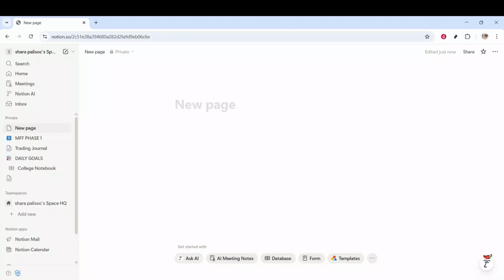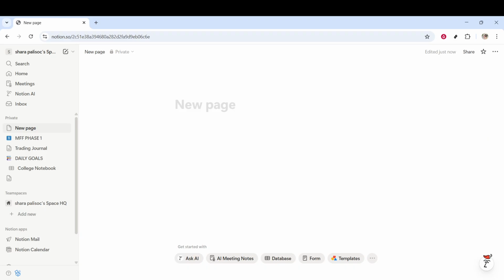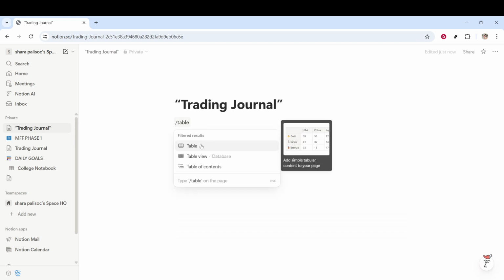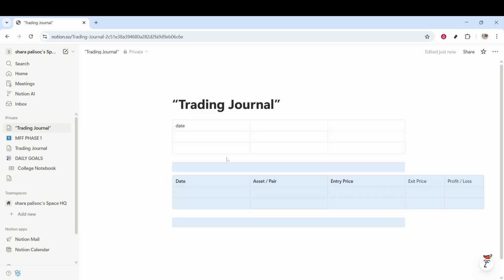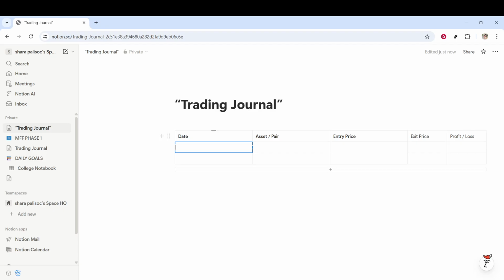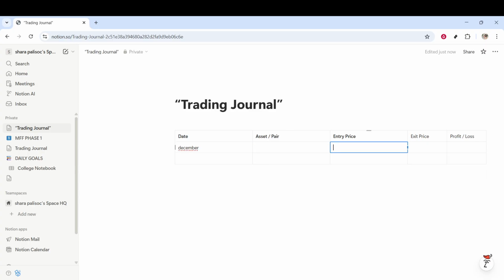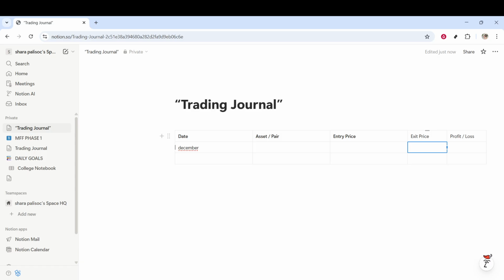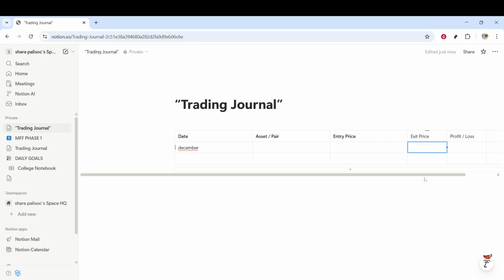How To Make An Advanced Trading Journal | Notion Beginner Tutorial (Tested)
In this video, we discuss how to build an advanced trading journal notion to track your performance. We create a trading dashboard that monitors your profit loss tracker and helps improve your trading psychology and consistency.

00:00 Intro
00:16 Creating Journal Page
00:30 Adding Inline Table
00:41 Configuring Columns
01:13 Entering Sample Trade
01:27 Adding Sums
01:46 Adding Notes